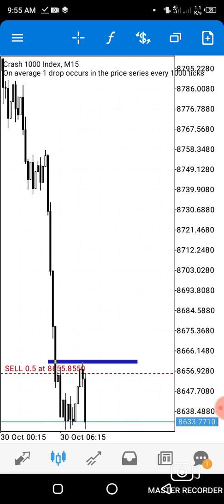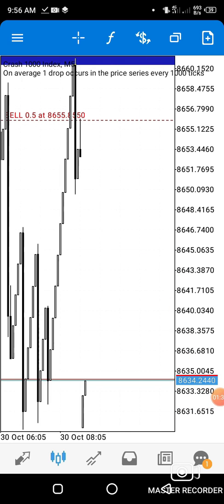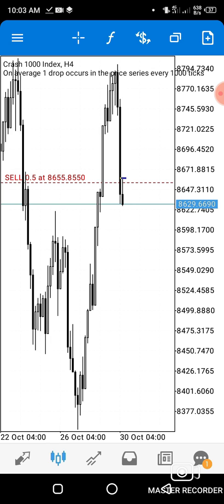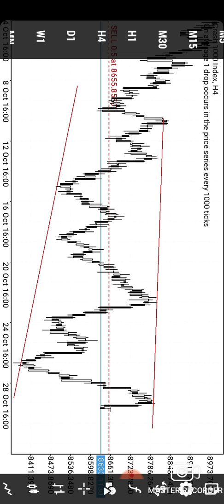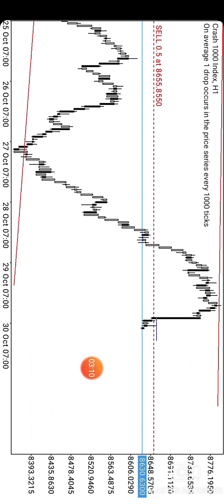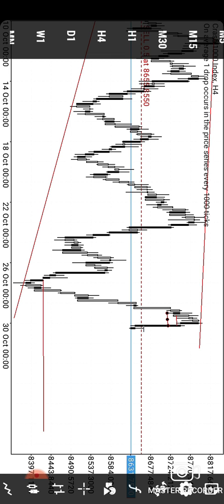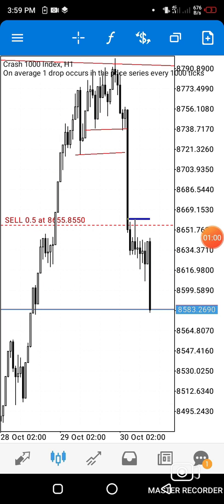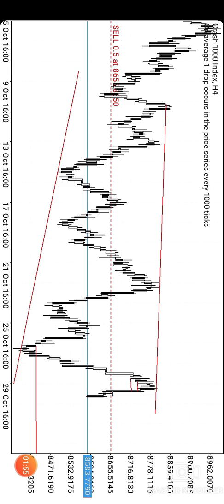Simple strategy for Detecting spikes on boom and crash (spikes strategy)💯..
In this video you will learn how to use simple yet powerful price action concepts to catch spikes on boom and crash successfully..

link to tradingview for synthetic indices

 PS: I will be sharing more profitable forex strategy to help you stay profitable in the market

If you Trade crash and boom or volatility index I would love to connect with you on WhatsApp

Message me to save your contact I share Trading related contents on my WhatsApp status 📺

If you want to connect with other crash and boom traders

Here is the links to other profitable videos

If you want to get my Range Break strategy BLUEPRINT (best strategy so far[2years+])